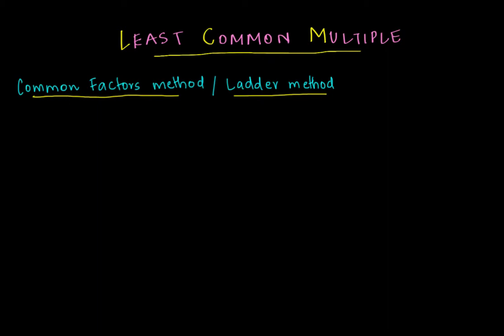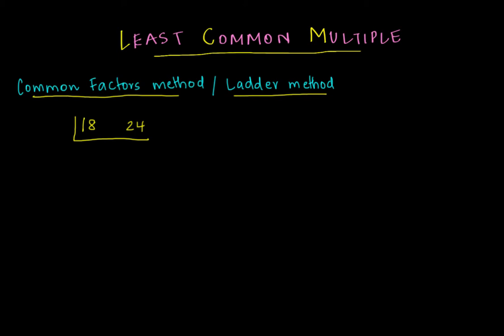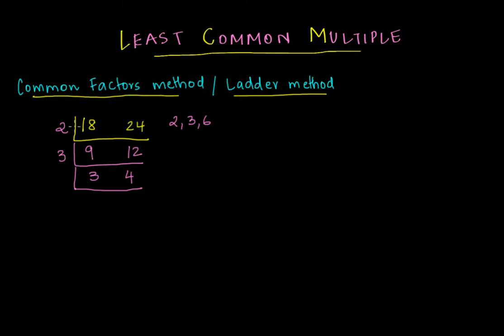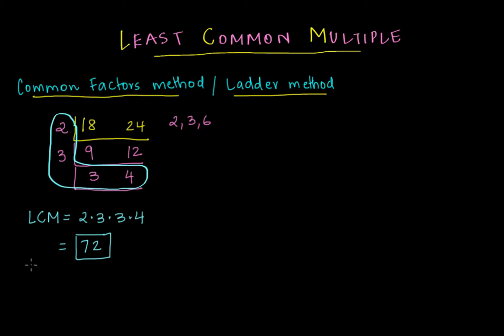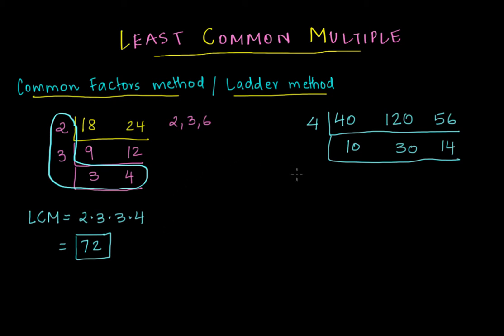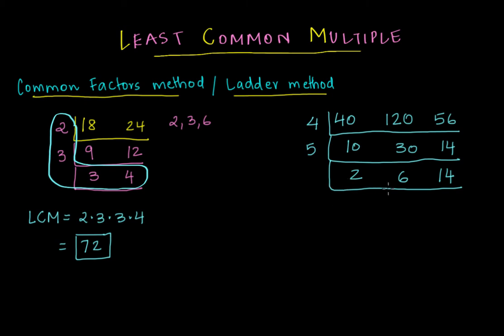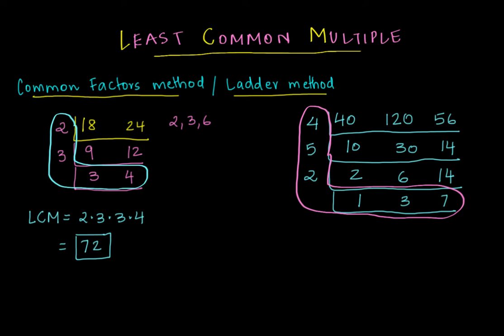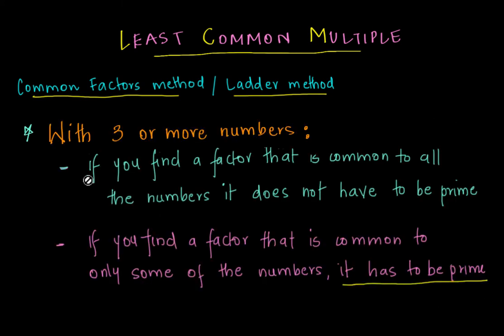Least Common Multiple - method 2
This video shows how to find the LCM by factoring out common factors - also called as the 'ladder' method.